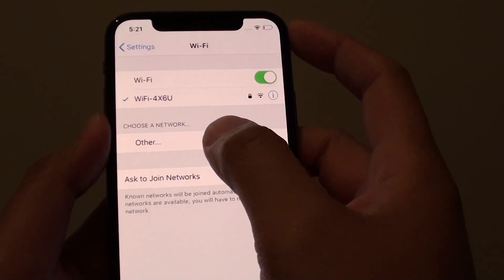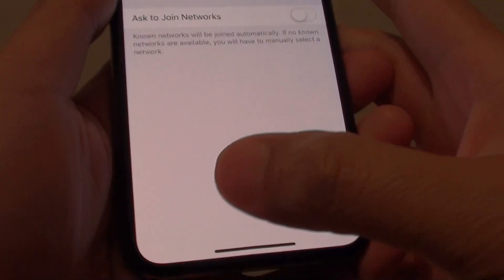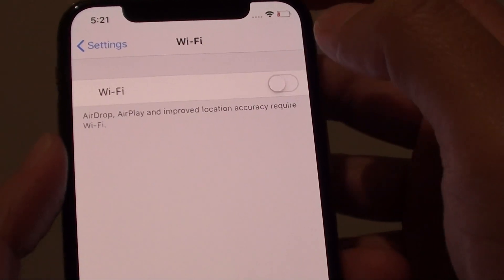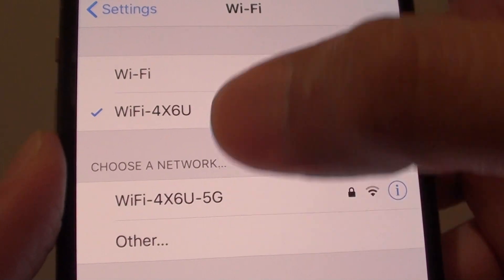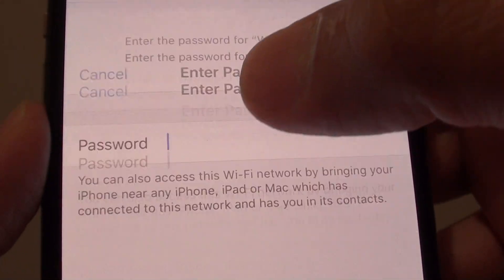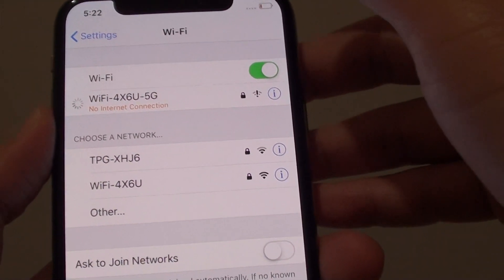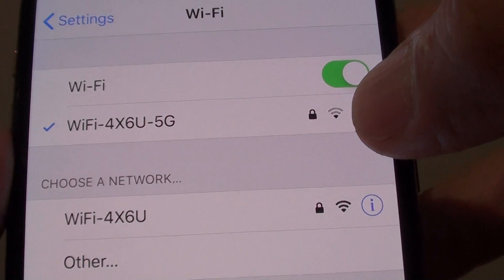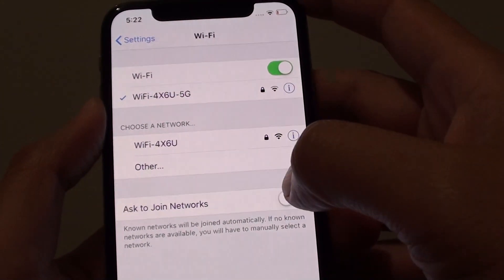iPhone XS: How to Connect to Wi-Fi 5Ghz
Learn how you can connect to a Wi-Fi 5Ghz on the iPhone XS.